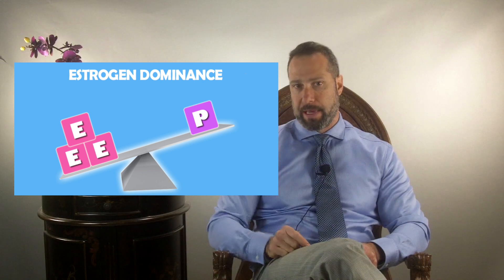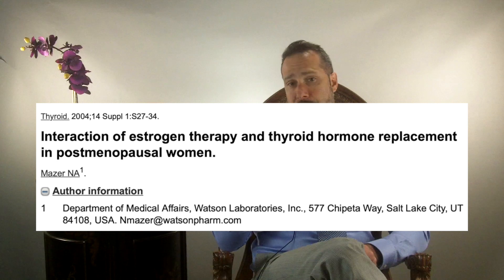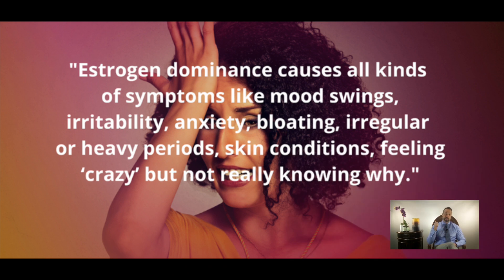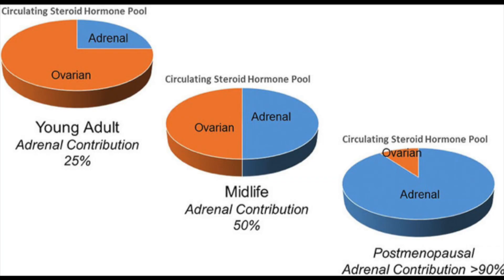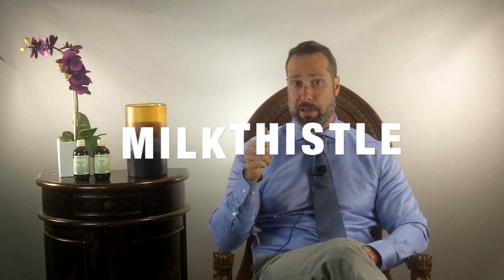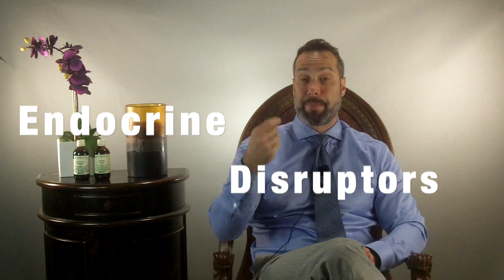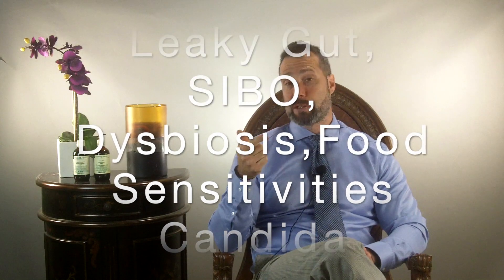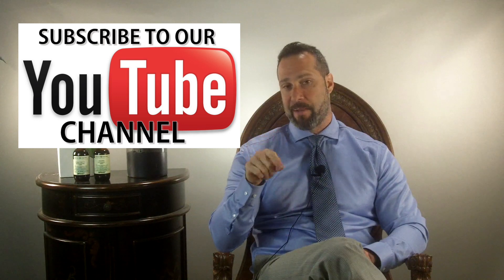Estrogen Dominance and Thyroid Disease- 5 Strategies To Help You Reverse Estrogen Dominance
Today more than ever, woman are suffering with not only a condition called estrogen Dominance but an alarming number of woman are also being diagnosed with and suffering with unresolved Thyroid symptoms…...  and the two of these (Estrogen dominance and thyroid disease) are connected in more ways than you can imagine.
You see, Estrogen Dominance has direct effects on your Thyroid levels and if you are like most of my patients you may have been put on thyroid medication only to feel worse or no change at all. There are reasons for this and in today’s video, I will be discussing WHY this happens, HOW woman develop estrogen dominance, I’ll talk about the relationship between estrogen dominance and the thyroid gland, and if you stay with me all the way to the end of this video, I’m going to talk about some of the strategies on preventing estrogen dominance and a few of my favorite supplements that can reverse estrogen dominance as well as support the Thyroid.

The supplements that I have seen the greatest levels of success with woman who are estrogen dominant will include things like;